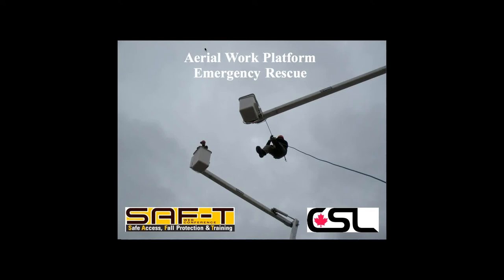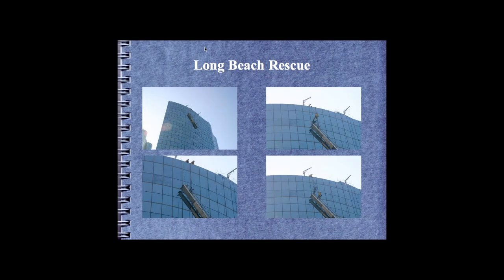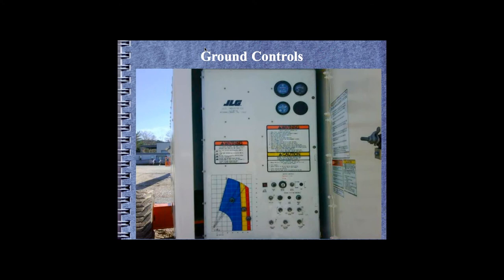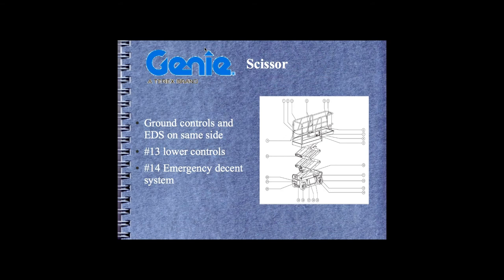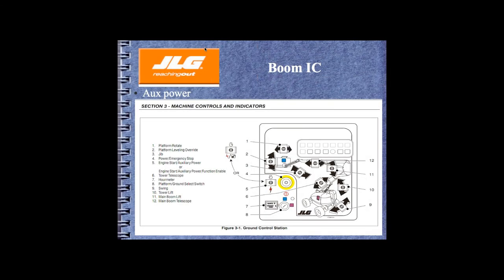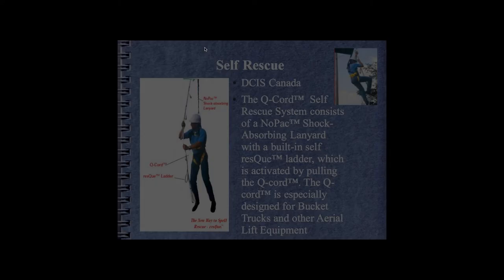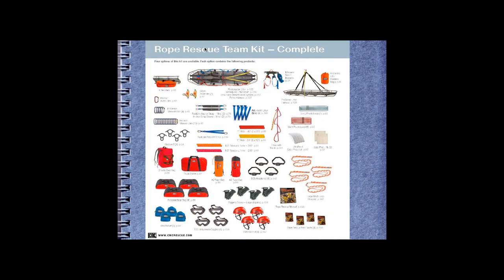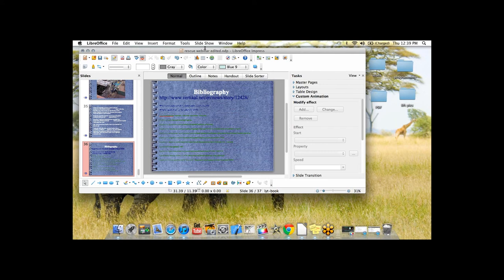SAF-T Conference: Scissor Lift and Boom Lift Rescue & Retrieval Techniques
Dallas Dakin, Owner of CSL Safety Training, reviews aerial lift rescue and retrieval techniques for scissor lifts, boom lifts, aerial lift rental and aerial lift sales.